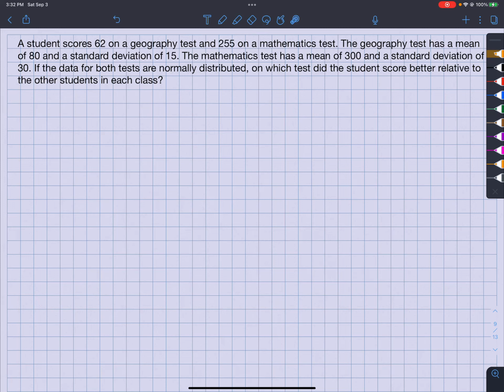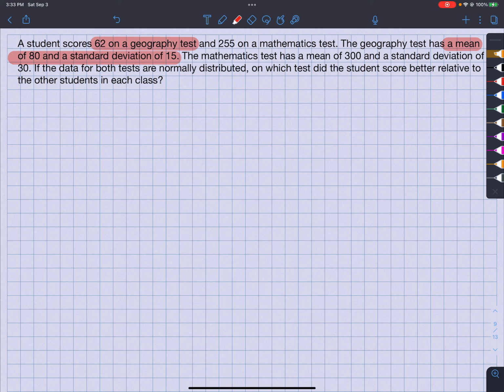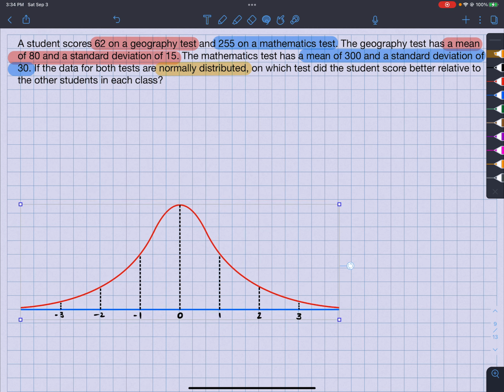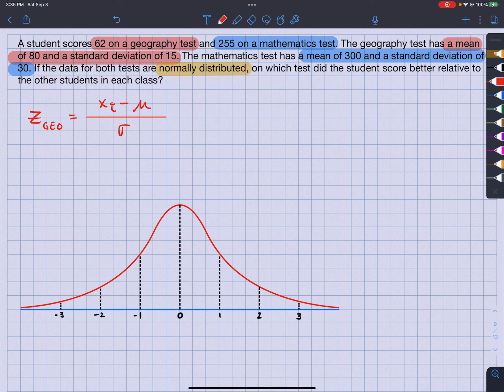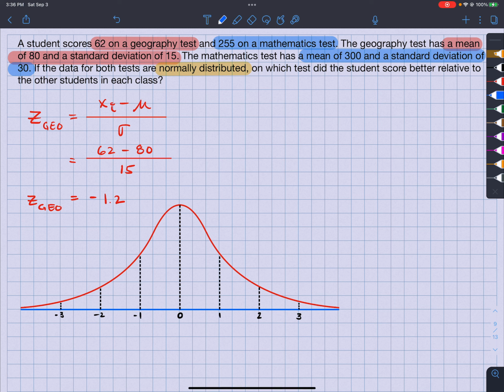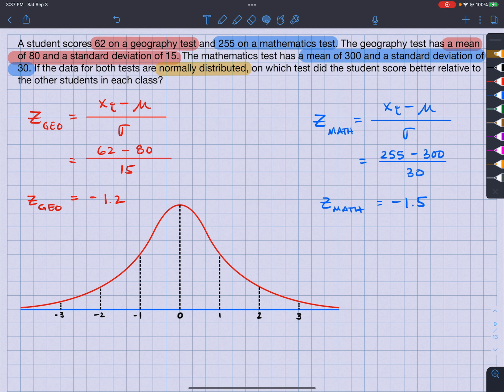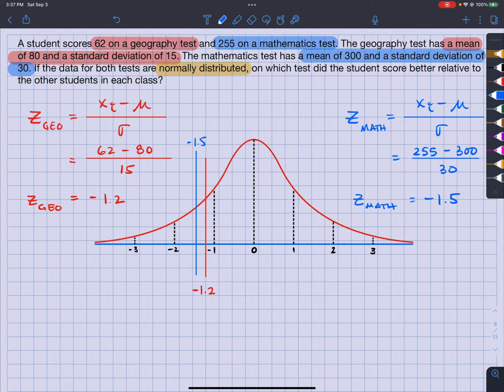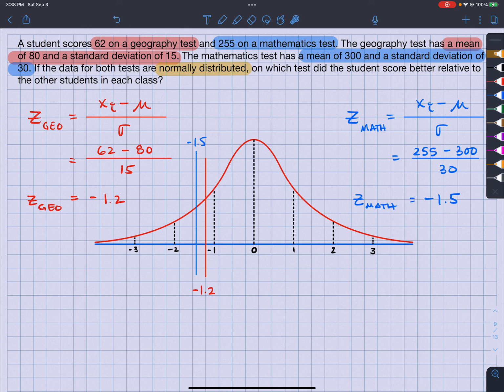STA 2023 L2Q6